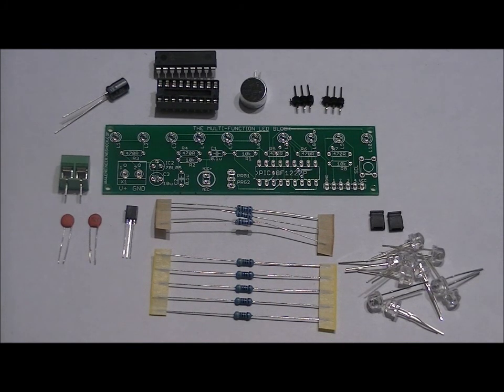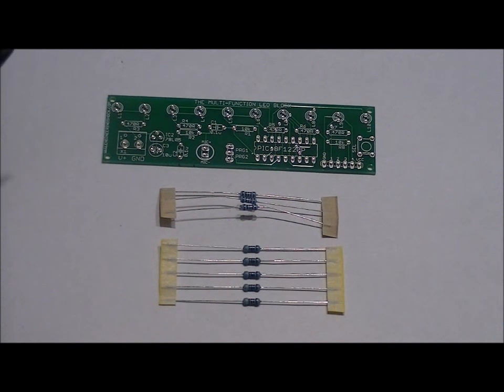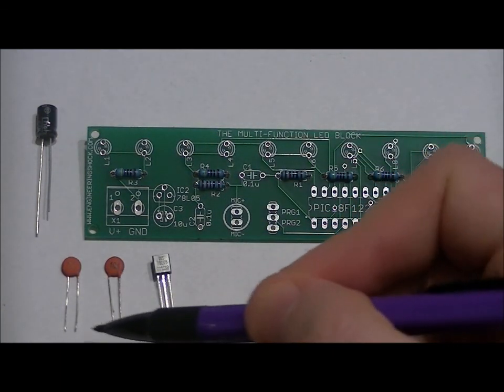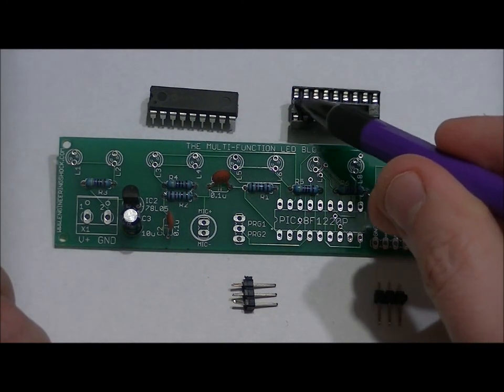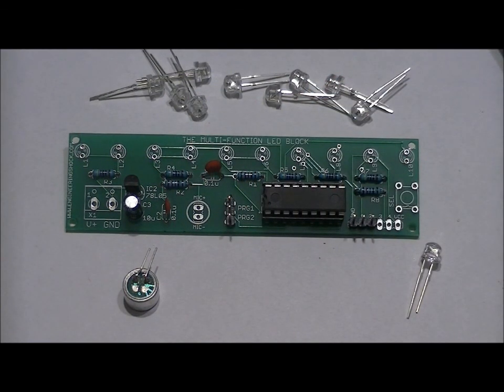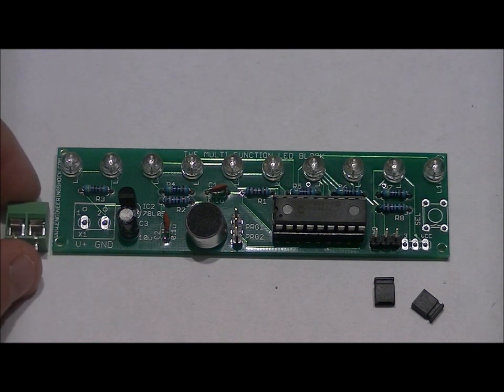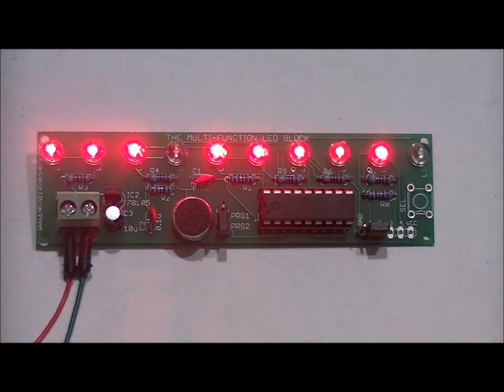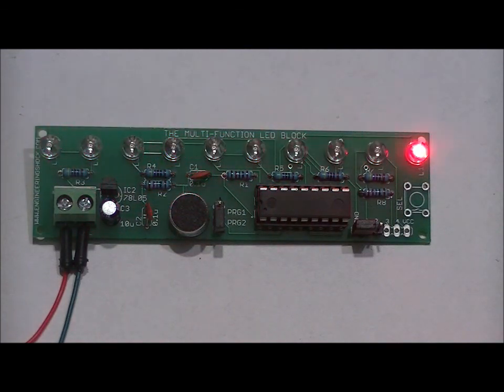The 3-Mode LED Scroller DIY Electronics Kit Assembly Video